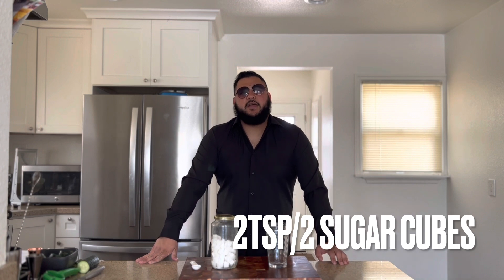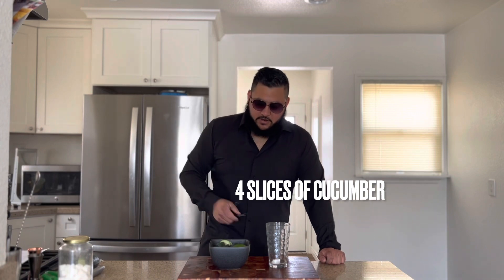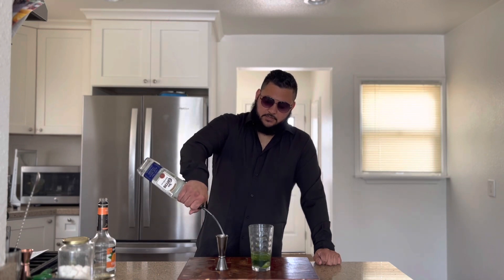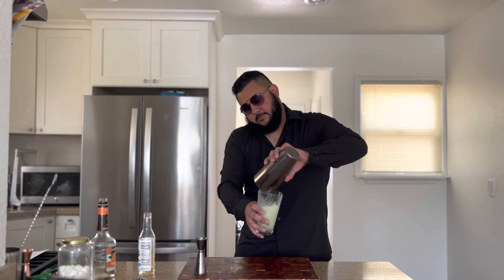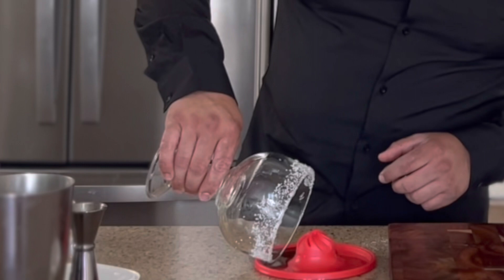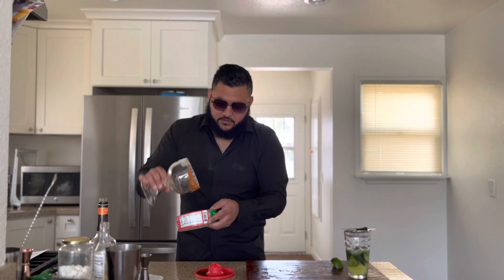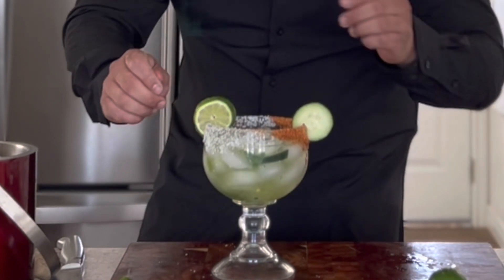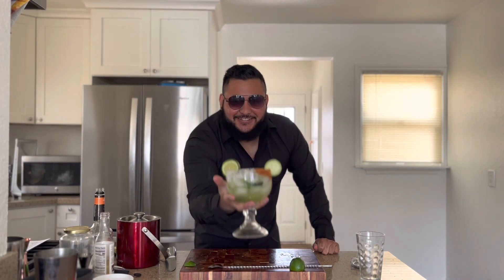Cinco de Mayo | Jalapeño Margarita | Cocktails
Try this Jalapeño Margarita for your Cinco de Mayo celebration!  :)